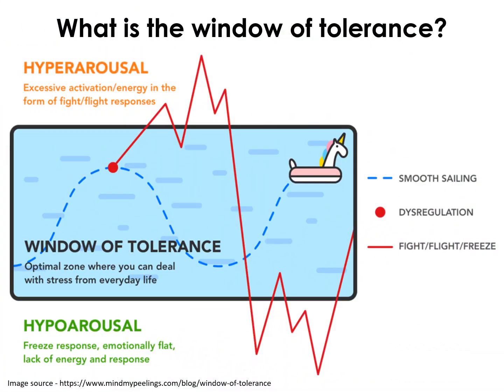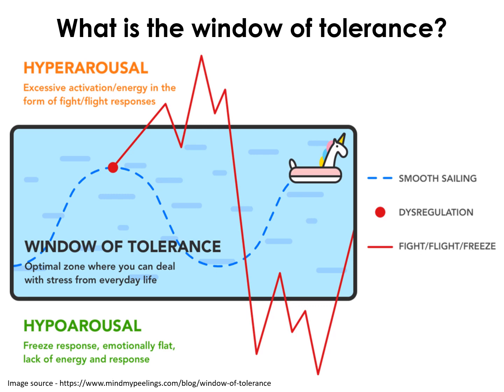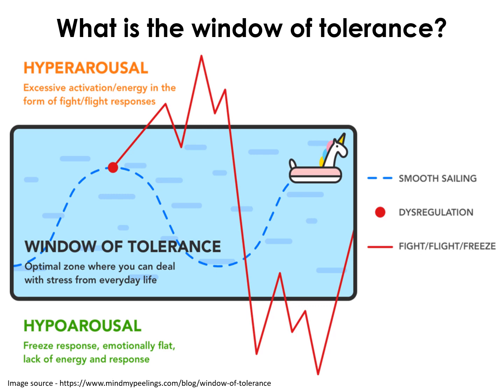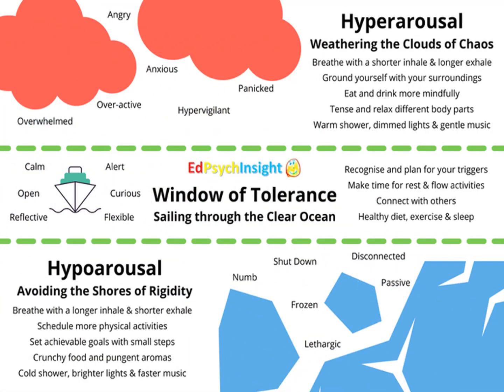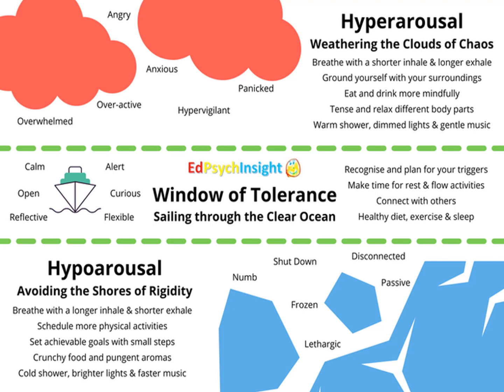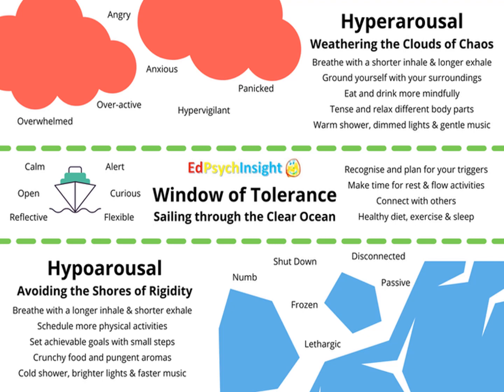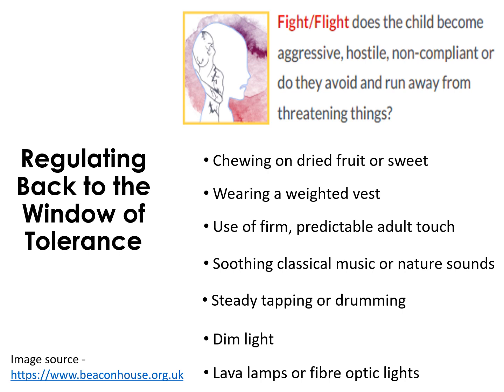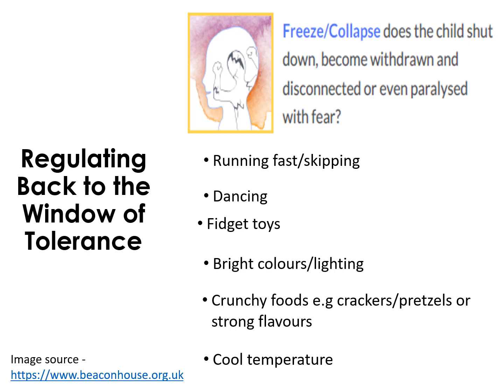Window of Tolerance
Explore the concept of the Window of Tolerance & how this can impact on the way children & young people view the world. Consider practical ways to support children & young people to maintain within their Window of Tolerance.

for support with Relationships, Wellbeing & Behaviour.

Thank you for engaging with our Pedagogy Premieres. We're keen to ensure that we meet your ongoing professional learning needs and are inviting you to suggest new topics or approaches for upcoming videos. Please note that although we will do our best to create a range of clips suggested, not all responses will be guaranteed for production.

Please complete the Form to suggest new videos.